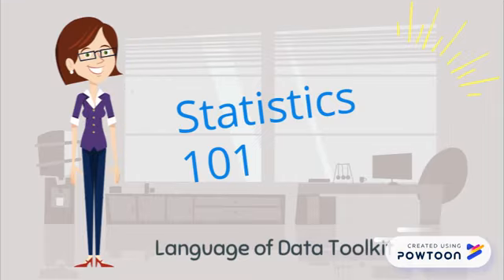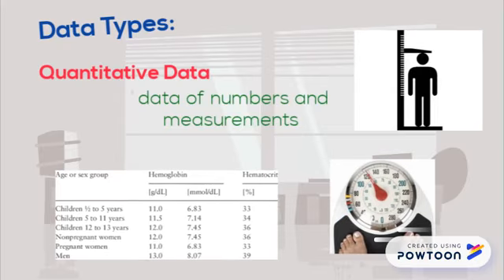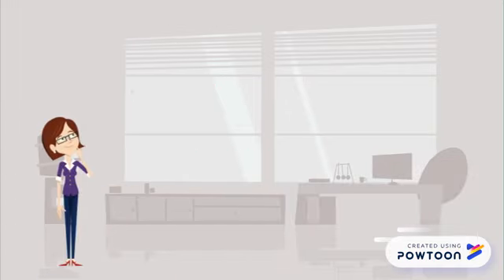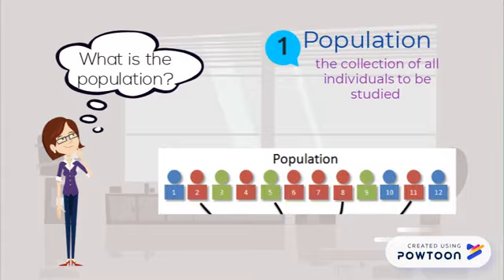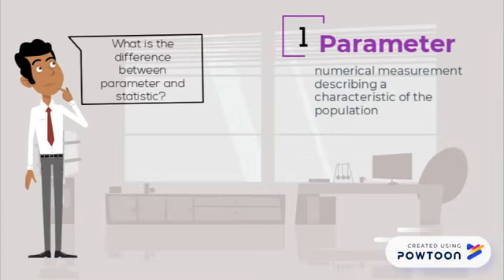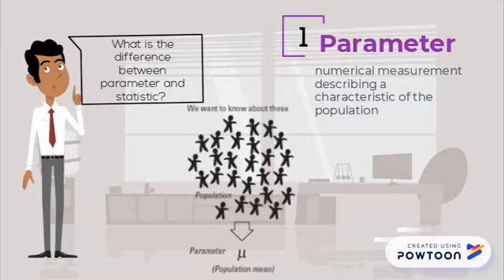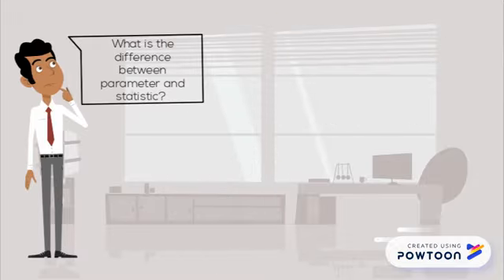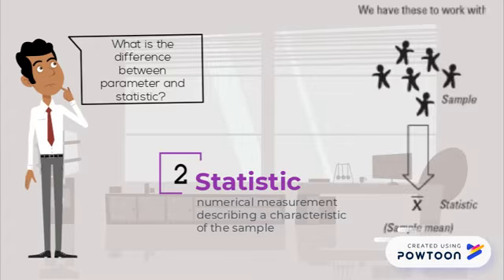LOD #1 Introduction to Statistics